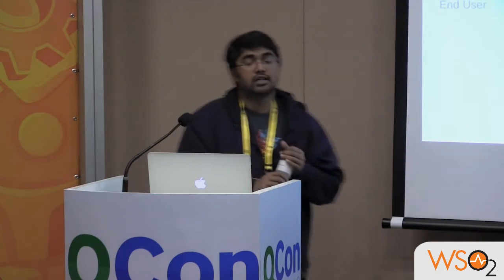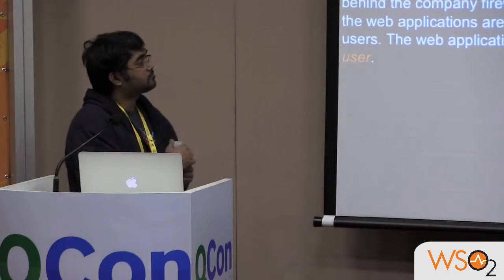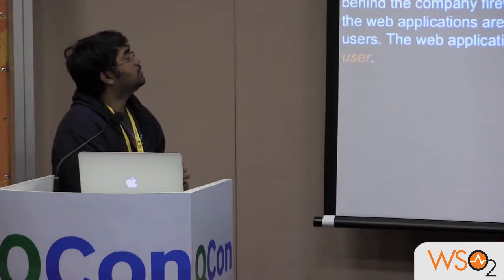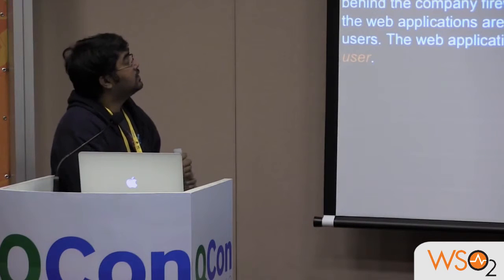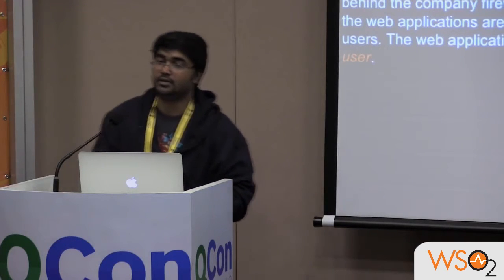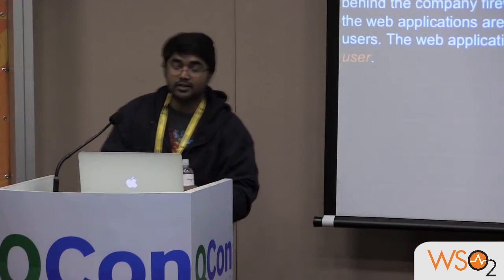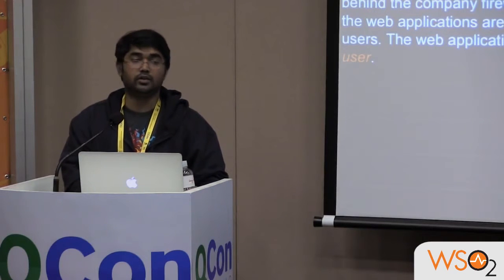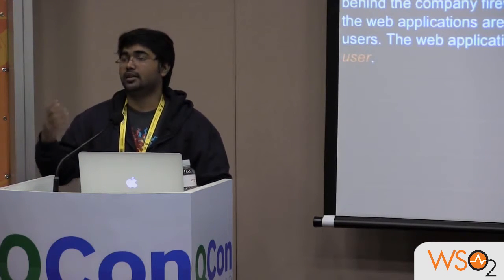WSO2: Secure the Insecure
wso2.com A presentation on Secure the Insecure done by Prabath Siriwardena, Director, Security Architecture, WSO2 at QCon Sao Paulo,Brazil 2015.